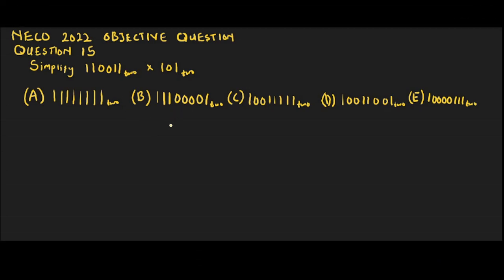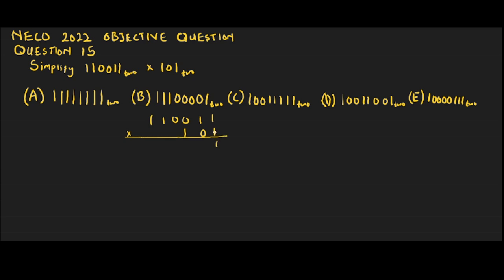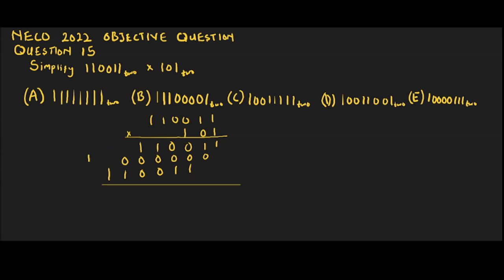NECO 2022 Maths Question 15– Solved Step by Step | Mewadus Digitals